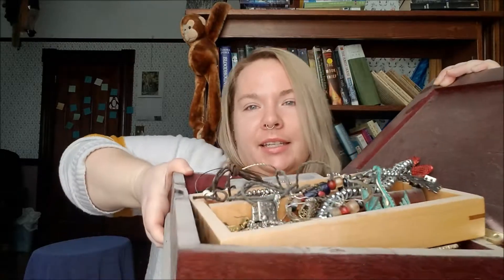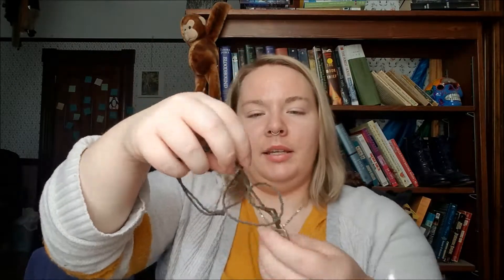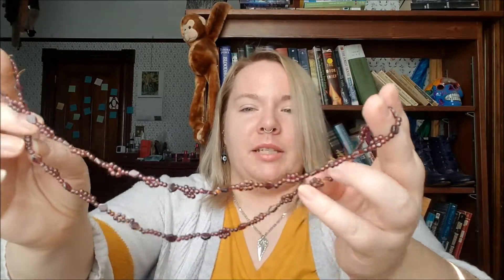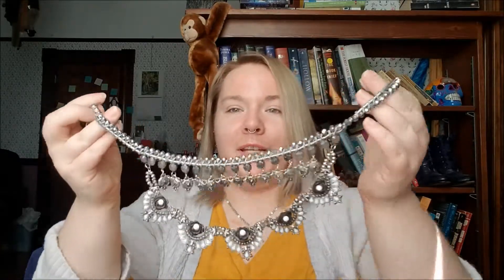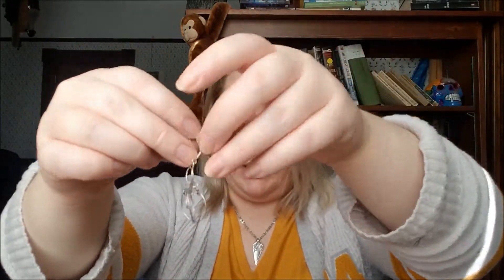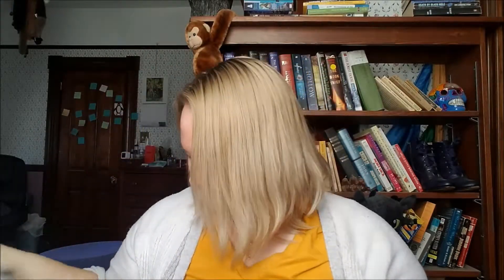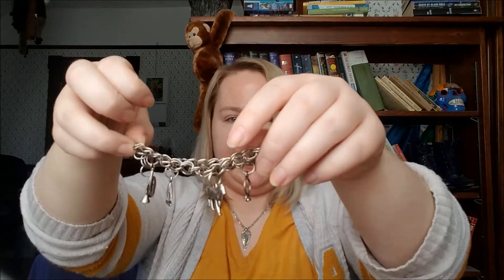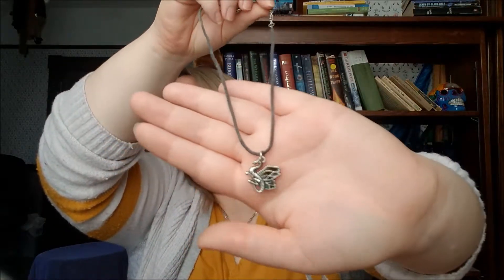Jewelry Box Declutter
I had planned to do a single eye shadow declutter...but I did not feel like it. I DID need to go through my jewelry and thin it out for reorganizing, so I did. I hope this is still something that entertains you and will push me to utilize more of my things.

I make beauty content and am part of the panning community. I hope you find something you like here :)